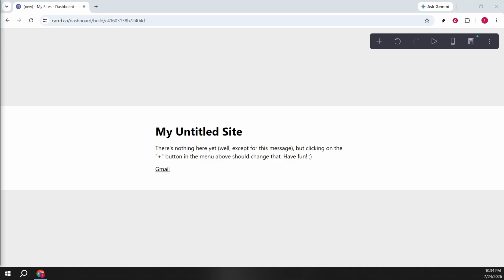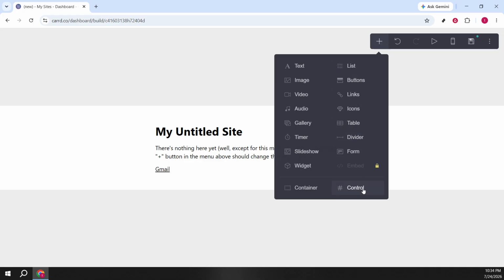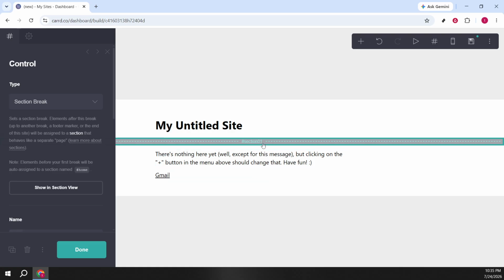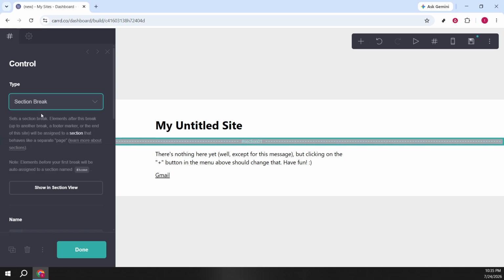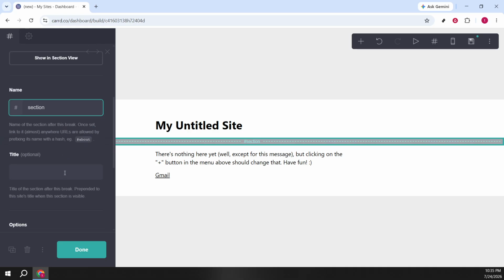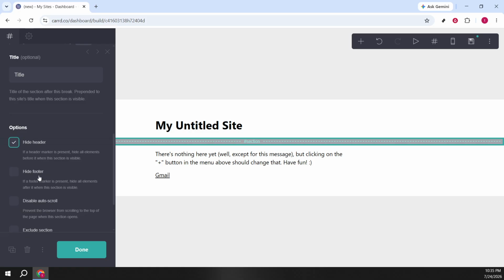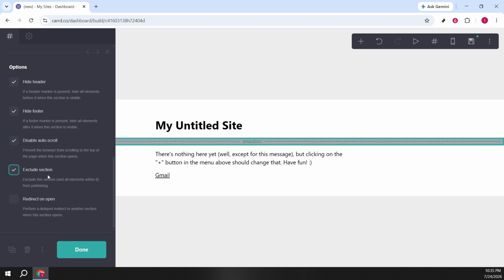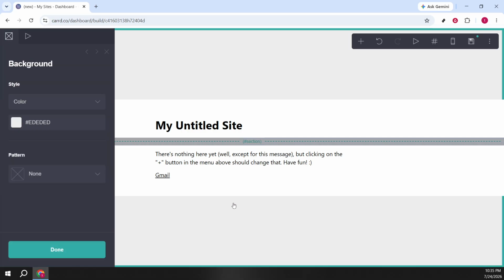How To Use Section Break In Carrd [2026 Guide]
How To Use Section Break In Carrd